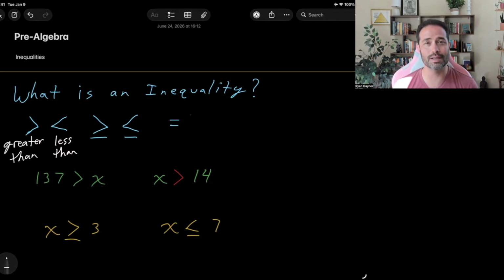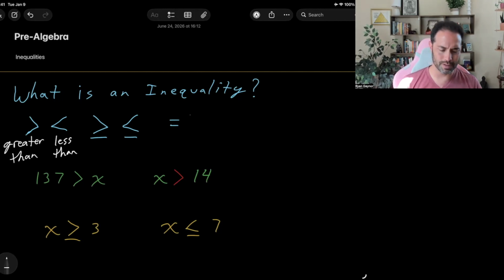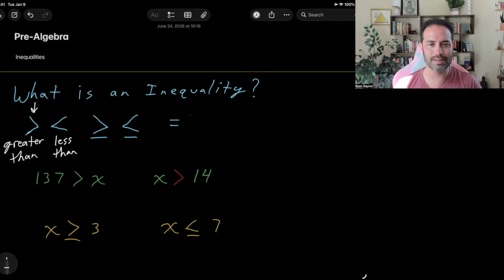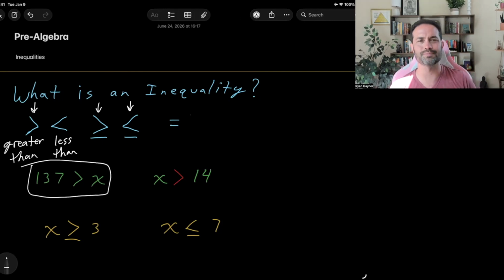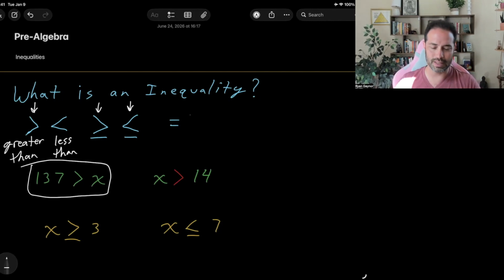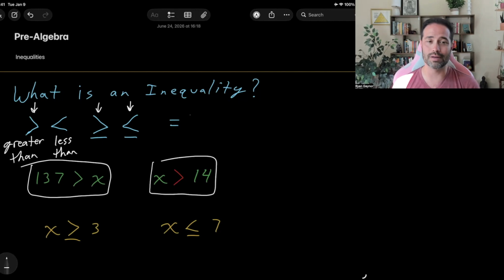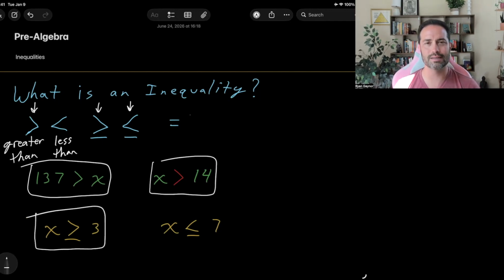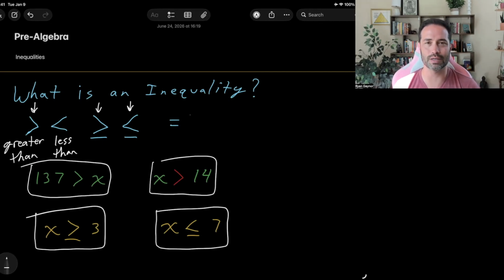Pre-Algebra: Introduction to Inequalitites | Learn How to Solve Inequalities Step by Step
Welcome to Math With RG! In this Pre-Algebra lesson, we cover Introduction to Inequalities and learn how to solve and graph basic inequality problems step by step.
In this video you will learn:

✔ What inequalities are
✔ The meaning of inequality symbols

This lesson is perfect for students learning pre-algebra, reviewing for quizzes, or building a strong math foundation before Algebra 1.
📚 For chapter tests, extra practice, work, and community support, please join my classroom here:

Hi I’m Ryan, and I’ve been helping students succeed in math since 2008 through RG Tutors. My goal is to make math simple, clear, and easy to understand.